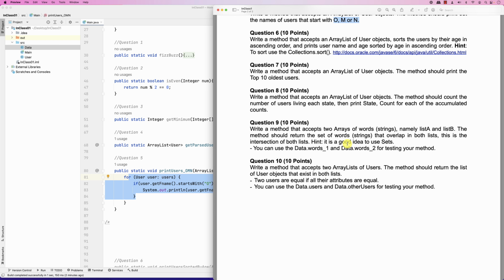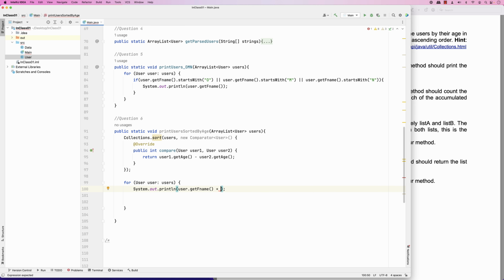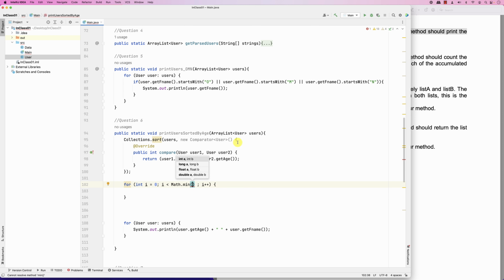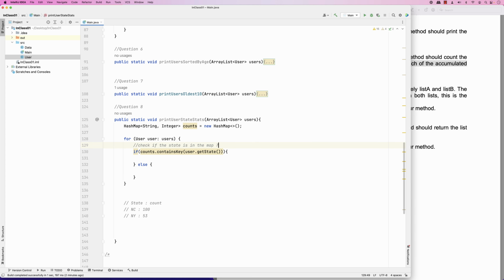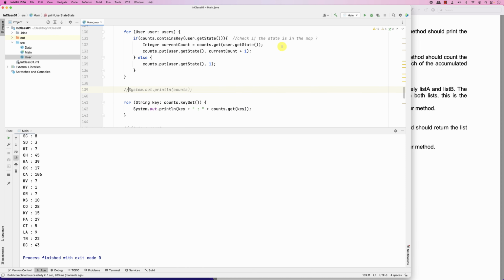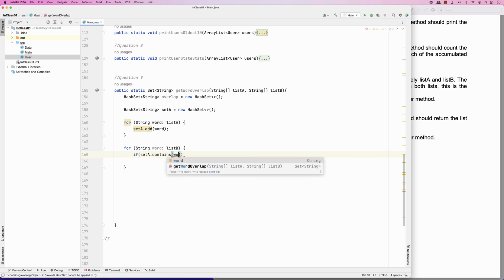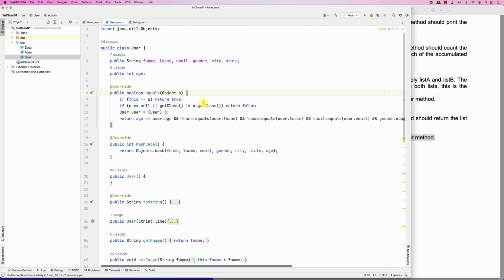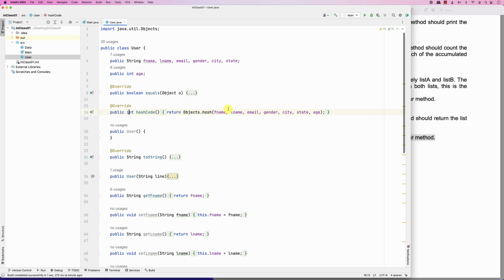Week 1: Introduction to Java - Solving In Class Assignment 1 (Part 2)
In this video we go over as solution for questions 6 to 10 for in-class assignment 1, PDF and solution is posted

Video Content:
0:00 Question 6
5:48 Question 7
9:23 Question 8
16:00 Question 9
21:15 Question 10